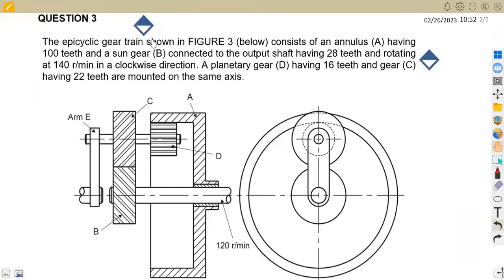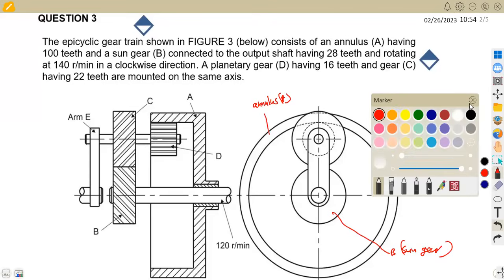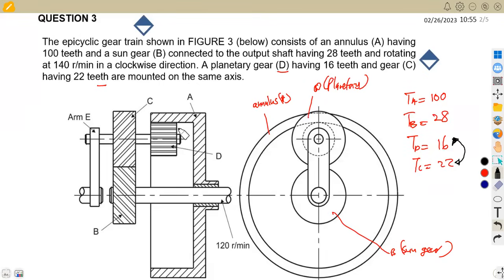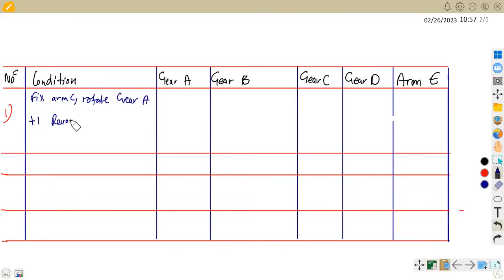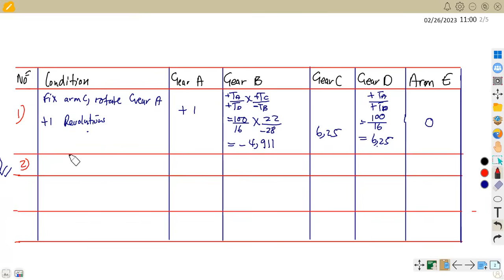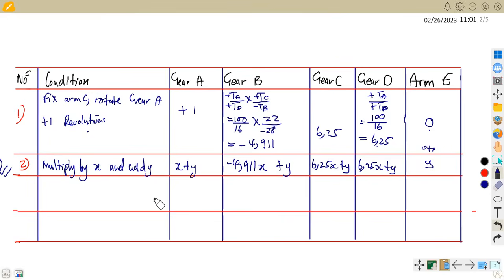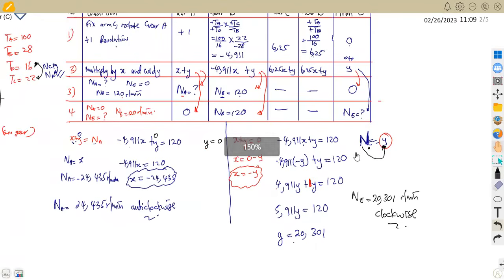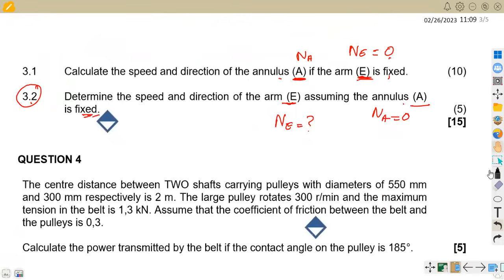MECHANOTECHNICS N4 GEAR DRIVES - The epicyclic gear train JUNE 2022